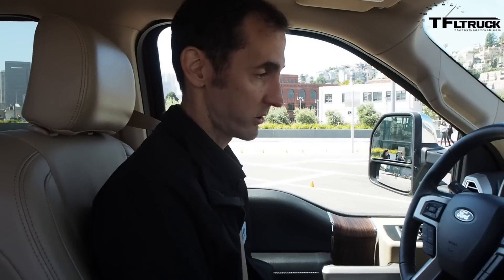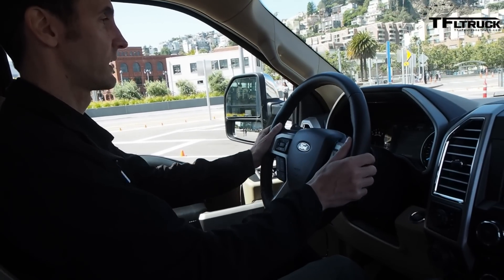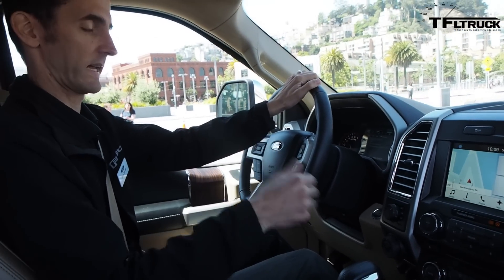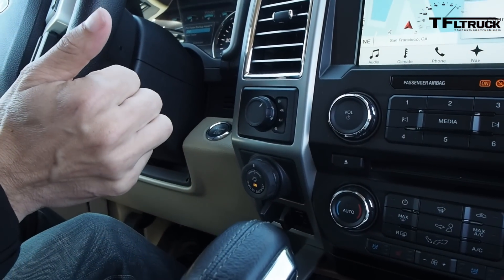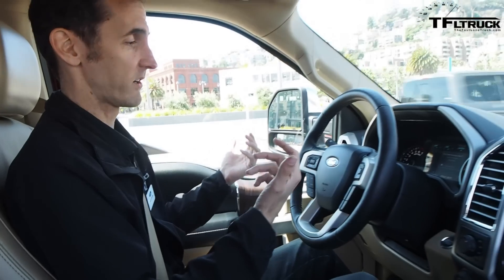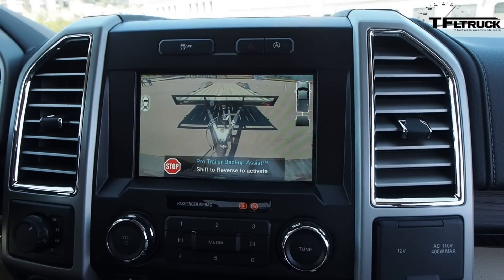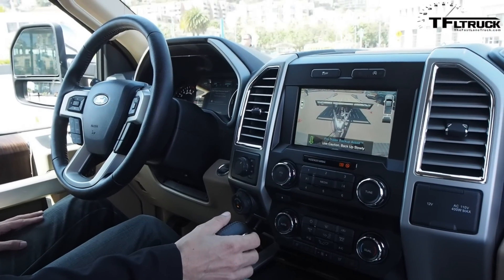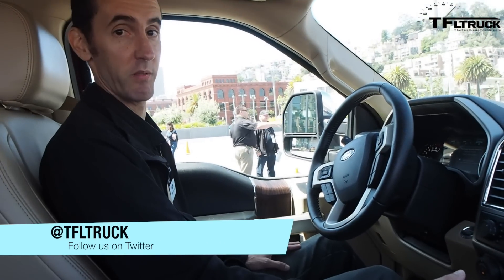Really! The 2016 Ford F-150 can Backup a Trailer All By Itself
) Ford calls this new technology Pro Trailer Back up Assist and what this new tech means is the 2016 Ford F-150 now has the ability to backup a trailer without the driver ever touching the steering wheel as this TFLTruck video shows.